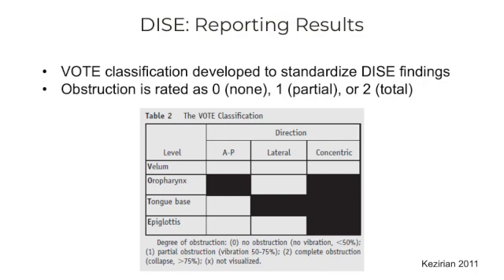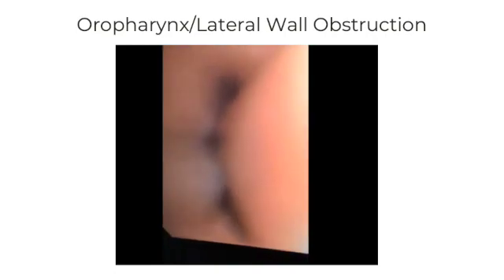When and How to DISE SD 480p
Dr. Megan Durr, associate professor of otolaryngology at UCSF, presents an 8 minute lightning round on drug-induced sleep endoscopy (DISE)